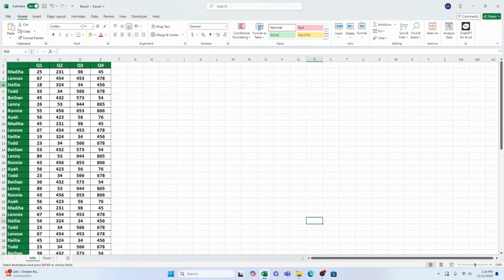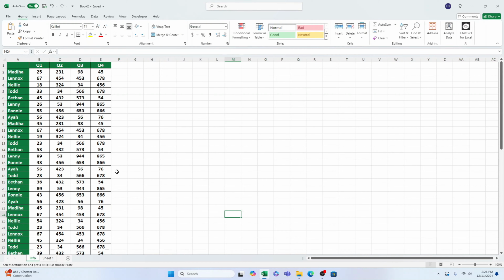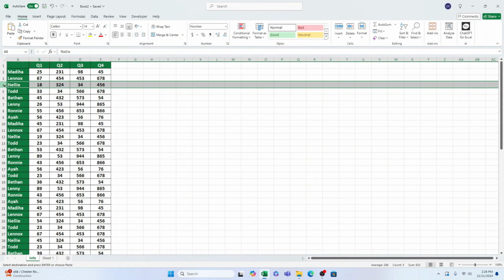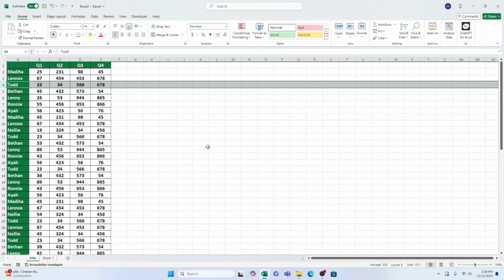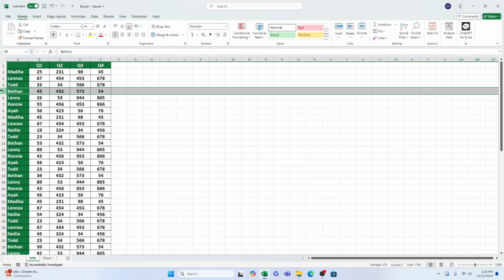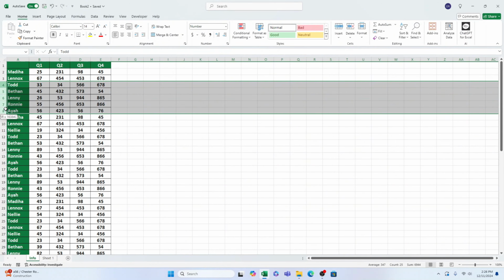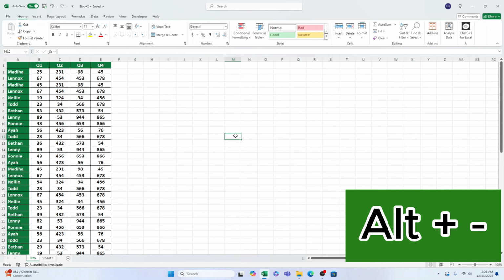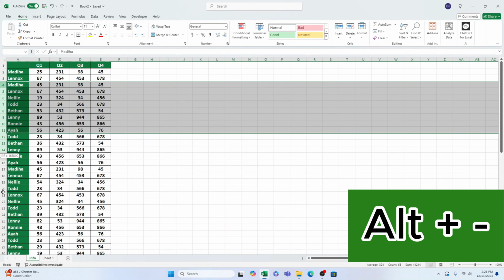Shortcut Key to Delete Rows in Excel (Excel Shortcuts)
In this video tutorial, we’re going to go through the Shortcut Key for Delete Rows in Excel.

⏱️TimeStamps⏱️

0:00 What we will learn in Excel
0:15 Shortcut Key to Delete Rows in Excel
0:35 Shortcut Key to Delete Multiple Rows in Excel